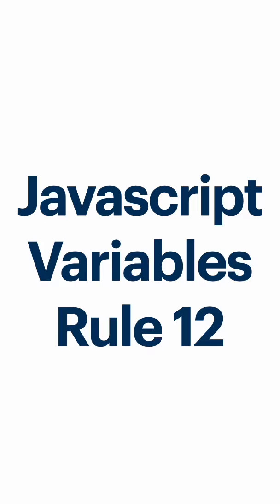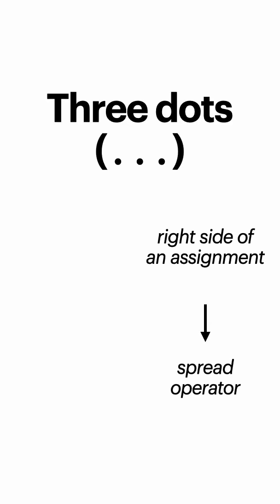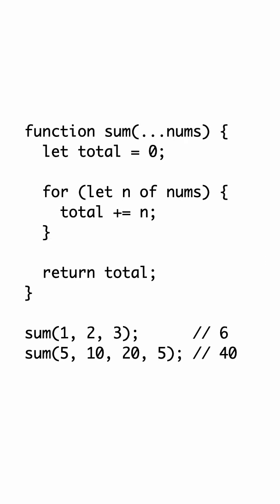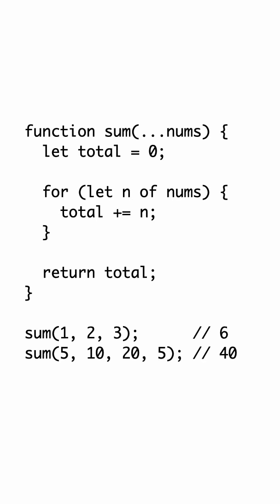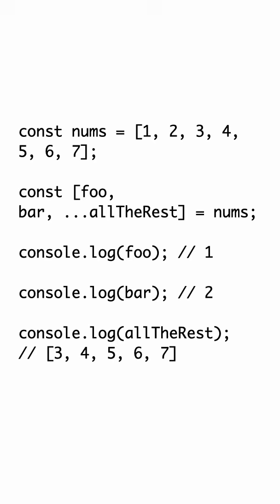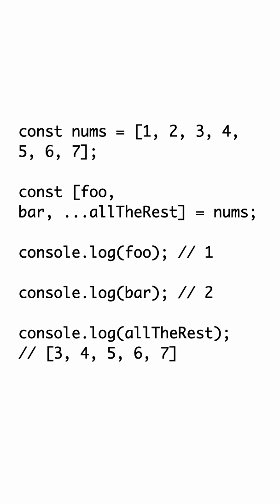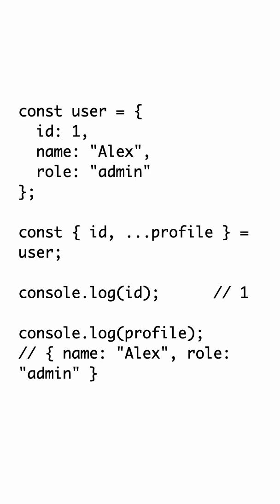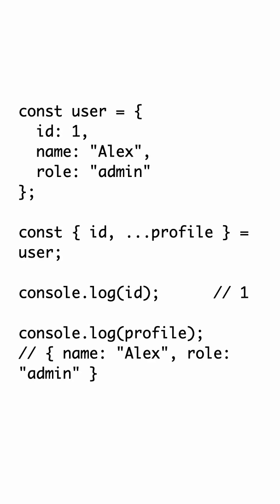Javascript Variables Rule #12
Rest parameters collect remaining values in function parameters or assignment